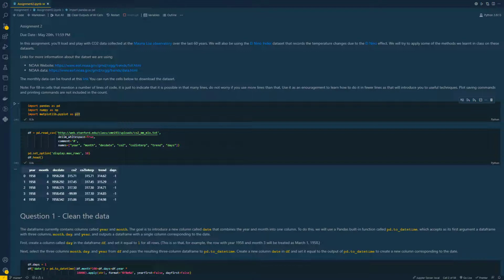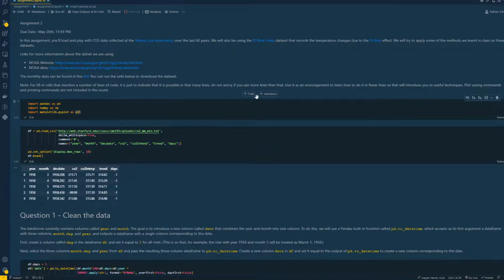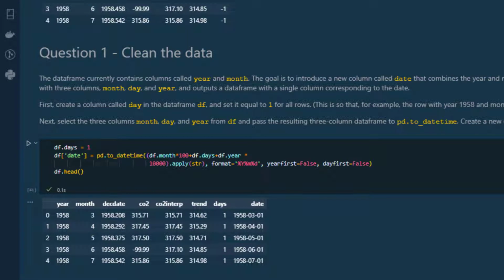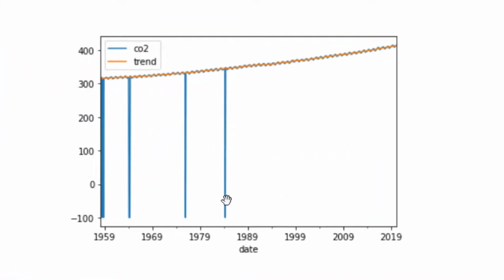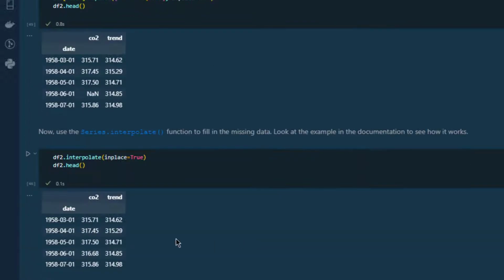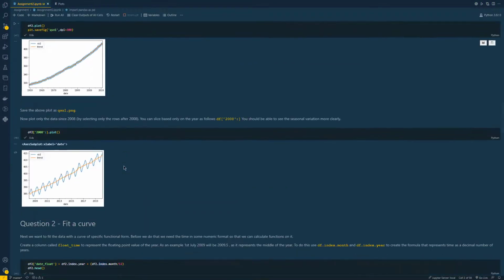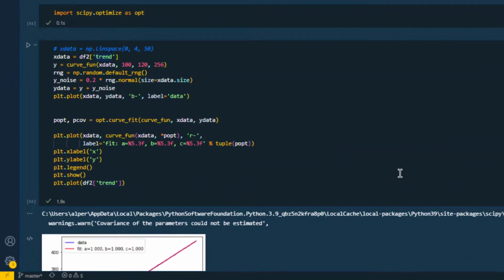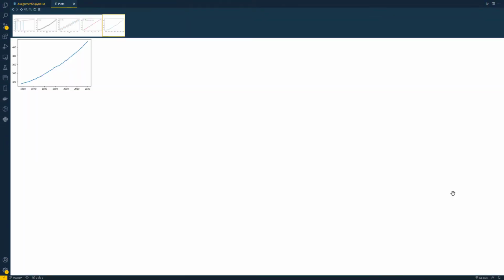Scientific-Programming Assignment 2 Solutions (Stanford / CMU-193)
-► Personal Links to Reach Me ◄-